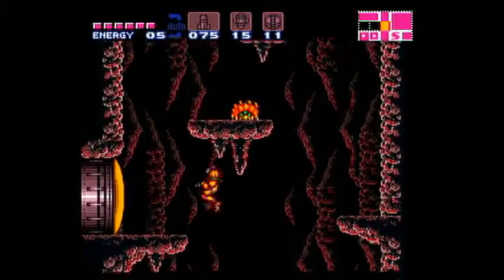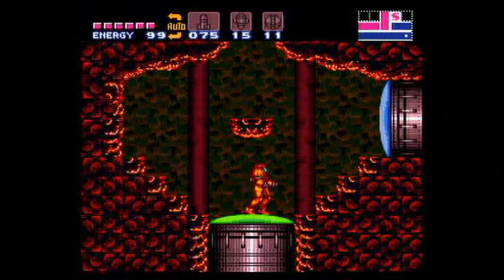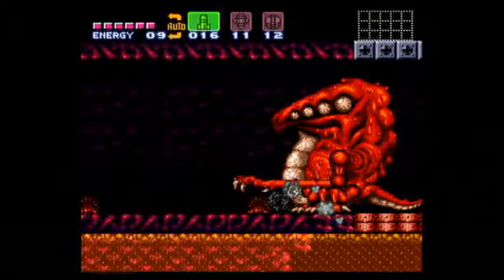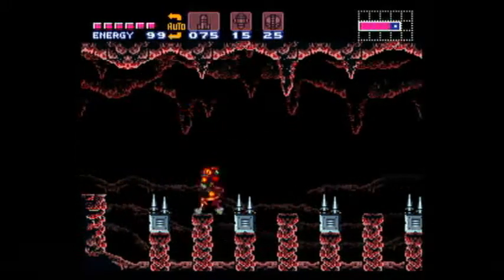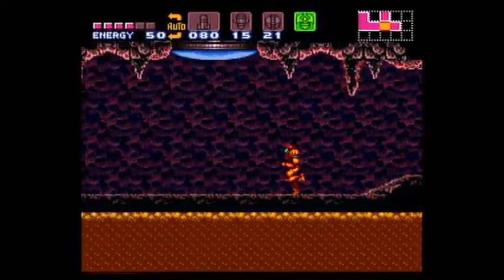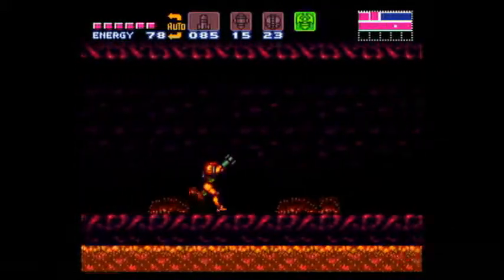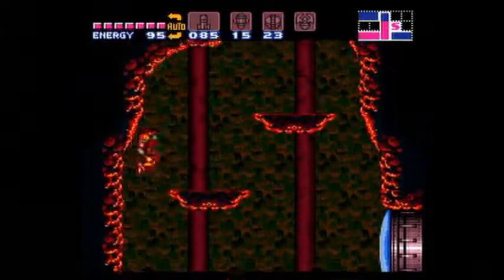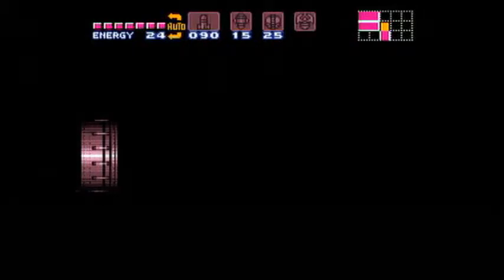Let's Play Super Metroid - Part 7 - Goodnight, Sweet Crocomire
Today's episode is about tragedy. Also the Grappling Beam and exploring the reaches of Norfair.